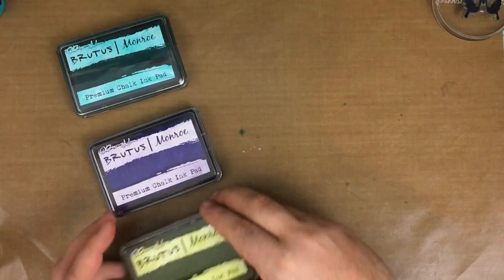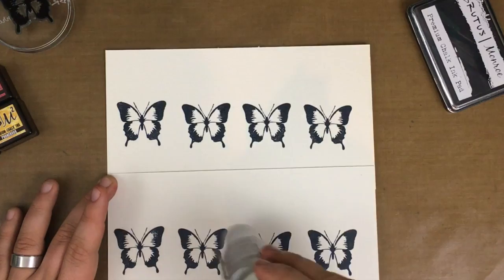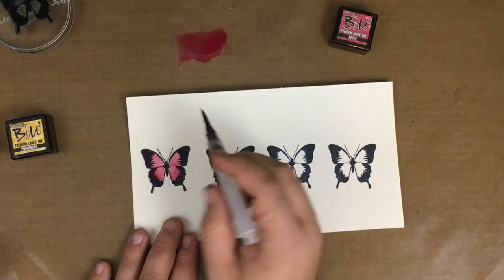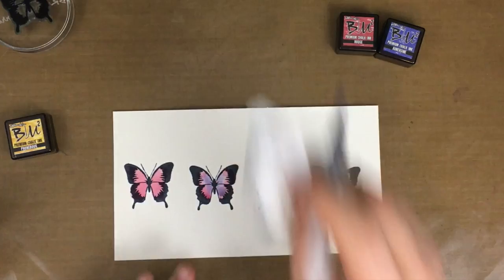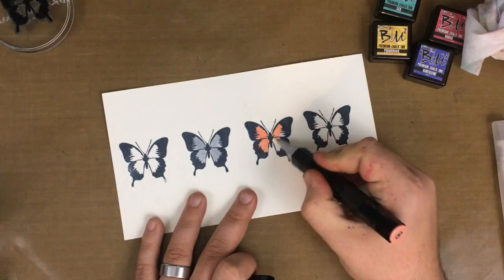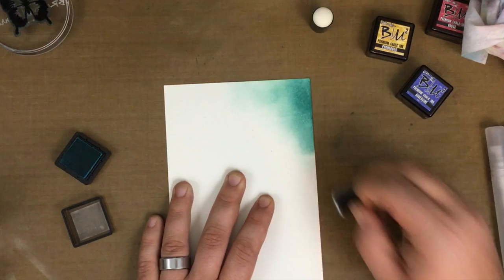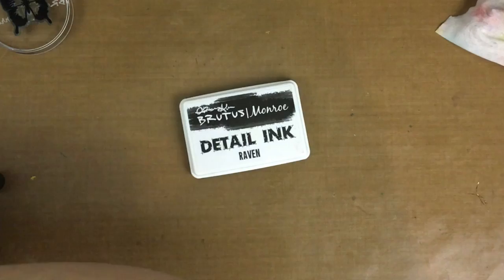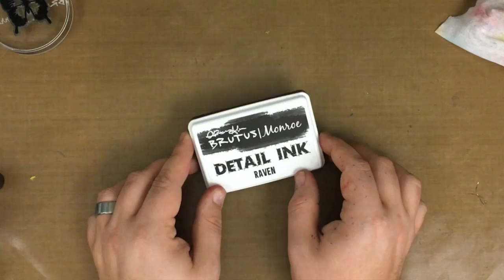Brutus|Monroe Ink:101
In this video we review all of the awesome properties of the Brutus|Monroe chalk ink collection. To purchase any of these inks please